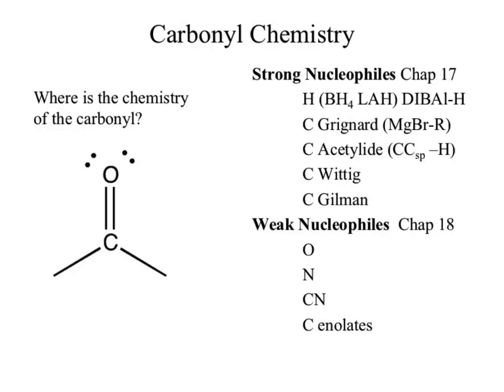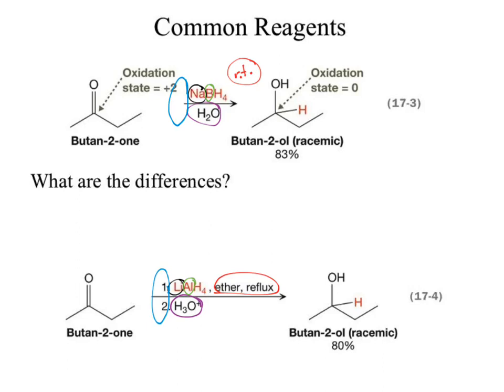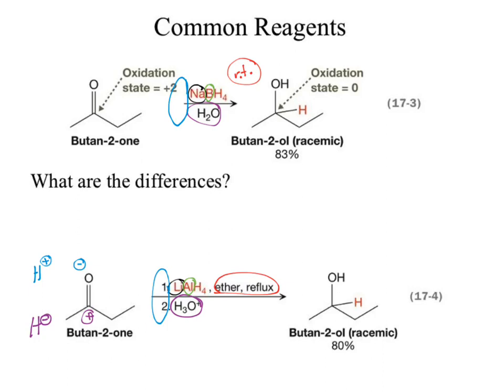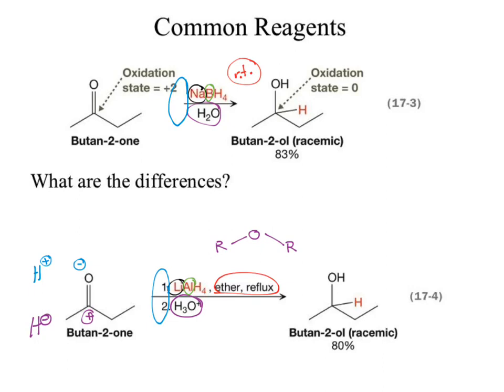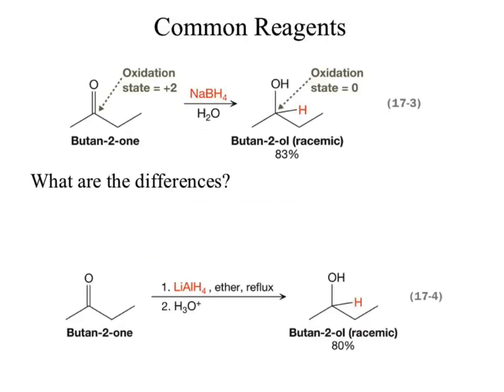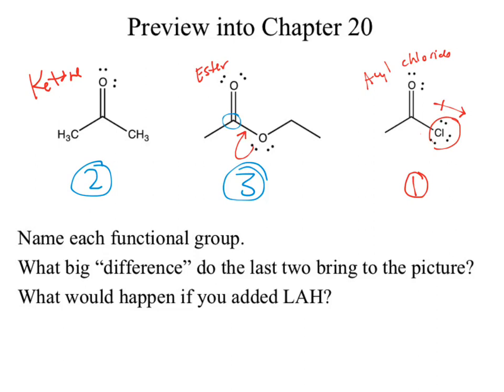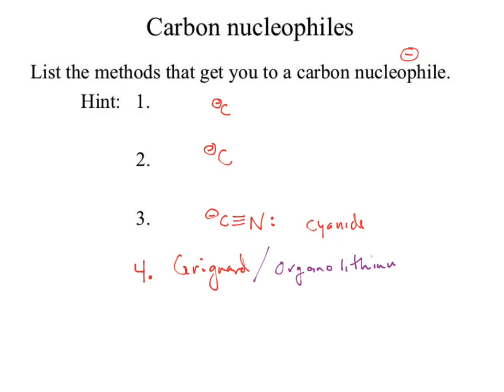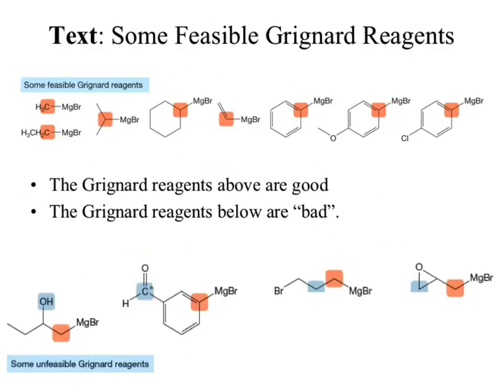236 wk7b NucaddHGrign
Nucleophilic additions using Hydride nucs and Grignard nucs.